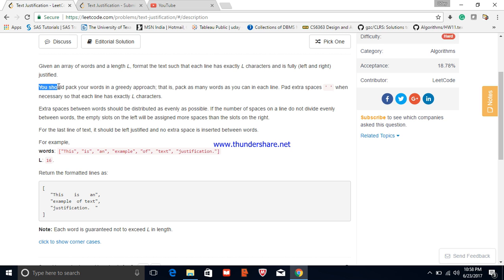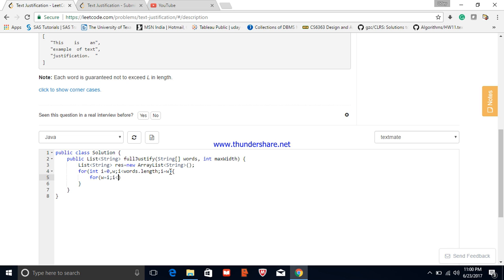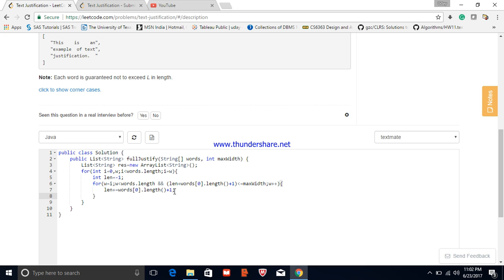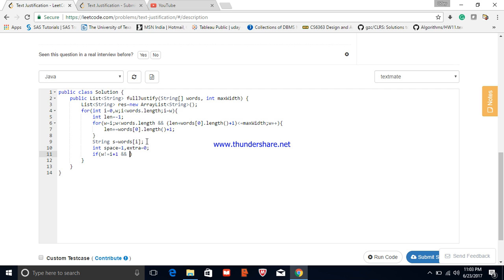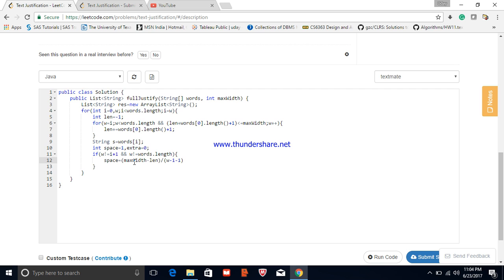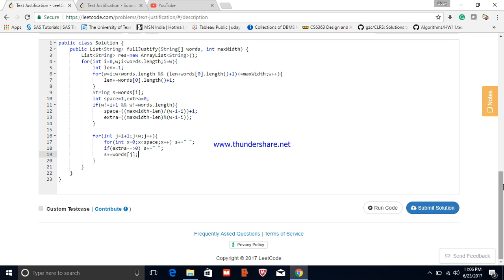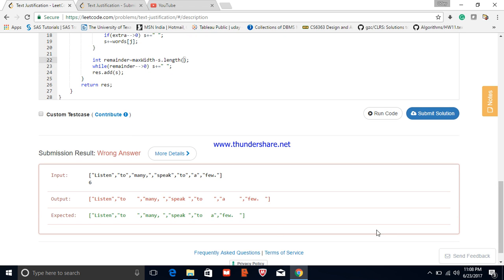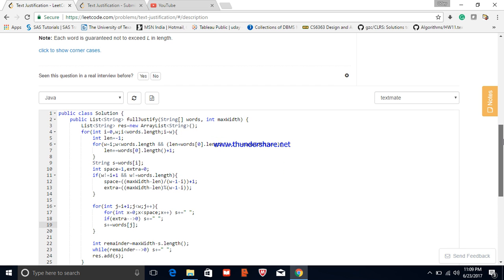Leetcode 68 Text Justification